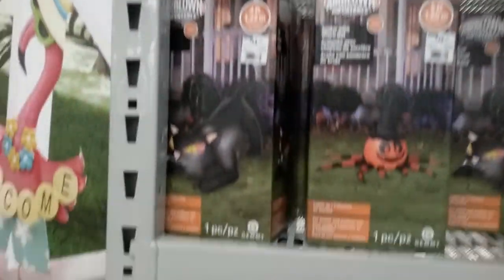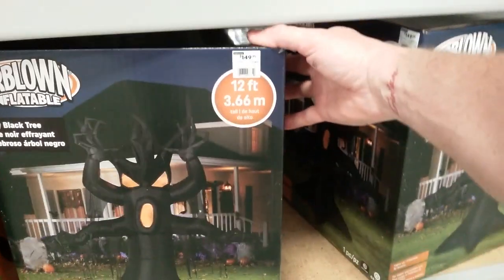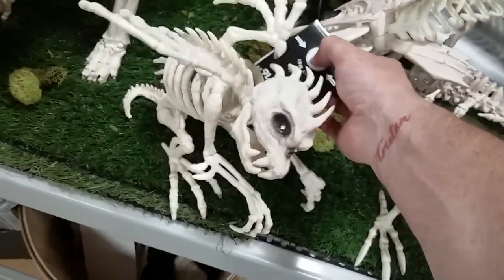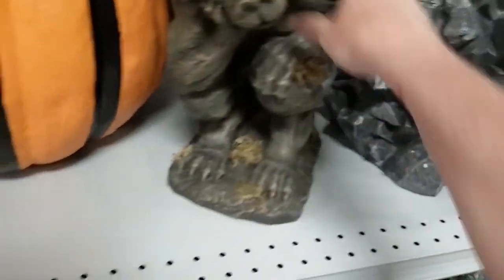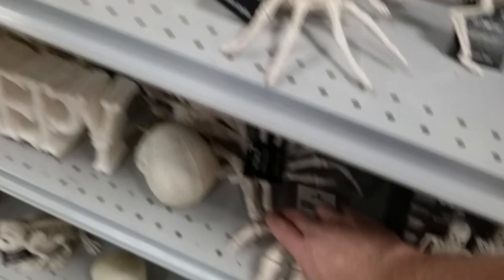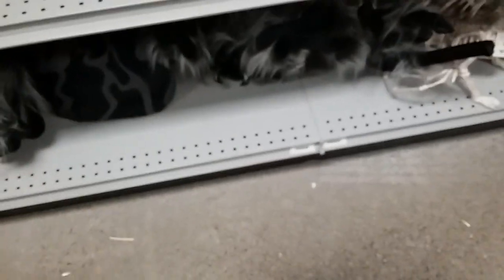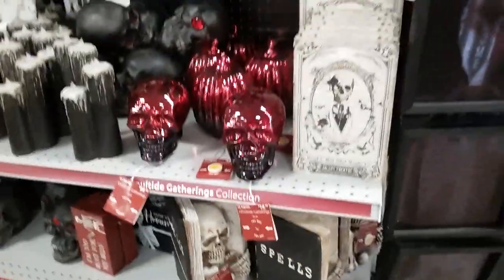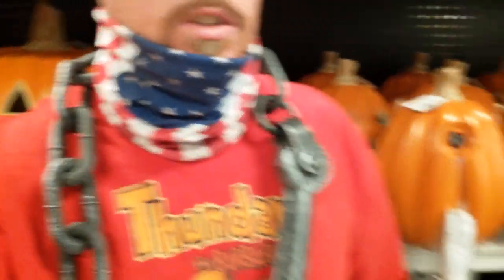AT HOME Halloween 2020: New finds, Gemmy and more!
In this vlog we head back into the  At Home store on the Halloween hunt! I was pleasantly suprised to see new finds in store! Take a look and see what we find!